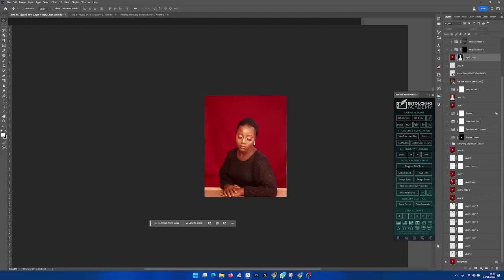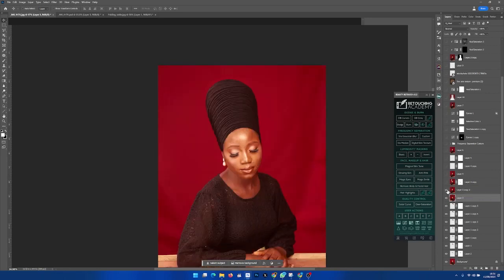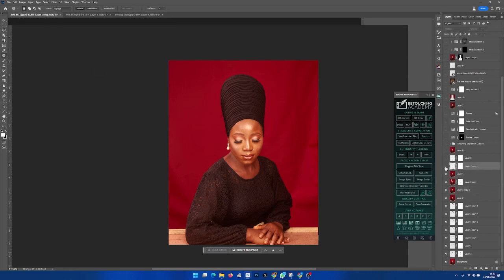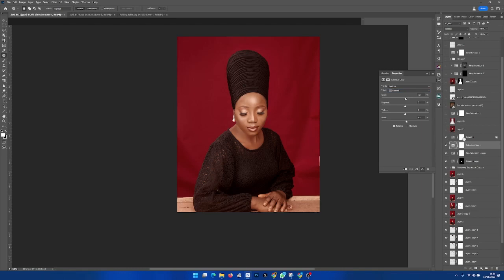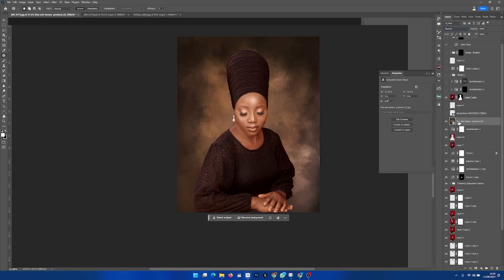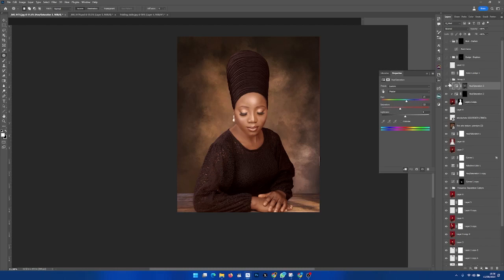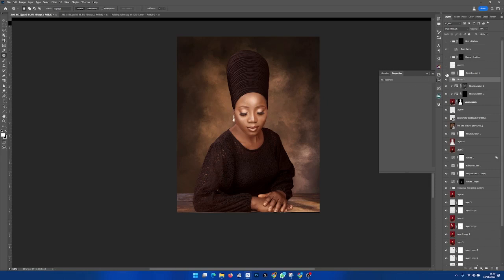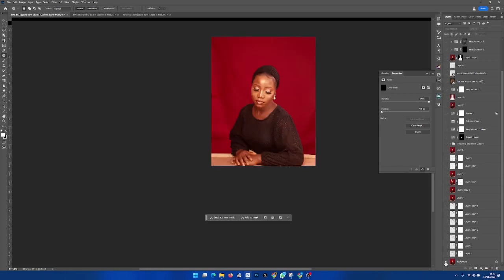Portrait Editing and Manipulations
In this video, I showed the steps taken to edit and manipulate the image above to arrive at the desired result.

To learn one on one or hire me for editing: WhatsApp.